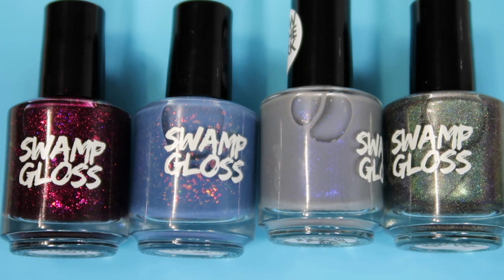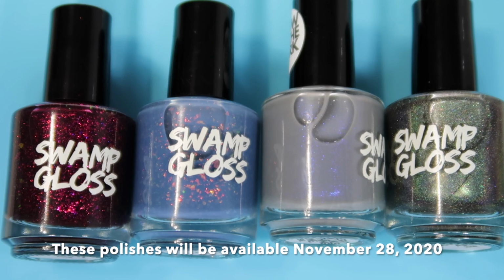Swamp Gloss Polish Westworld | Review and Swatches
OPEN MEEEE!
These polishes were sent to me by Swamp Gloss Polish as PR.

In this video:
These polishes were sent to me for review from Swamp Gloss Polish

Westwold collection is releasing on November 28, 2020
Price: $13/bottle $45/quad
Free mystery lip balm with each collection

All That Splendor - a blue (cold) thermal that transitions to a griege when warm. Filled with iridescent flakes that shift orange, gold, green
Doesn't Look Like Anything to Me - a grey with slight purple undertones and aurora shimmer that shifts indigo/purple. Strong aqua glow after being charged
Journey Into Night - a deepend berry jelly with holographic micro glitter, metallic red glitters and stacked with purple, red, gold flakies
Remember Who You Are - linear holographic base with chameleon pigment that shifts pink, silver, gold green

All items in my videos were purchased by me unless otherwise stated. In every review video you will hear my honest opinion. If you have any questions and/or suggestions, please leave them in the comment section of this video.